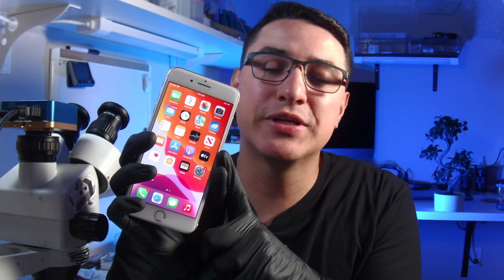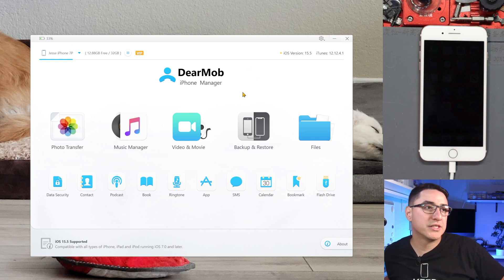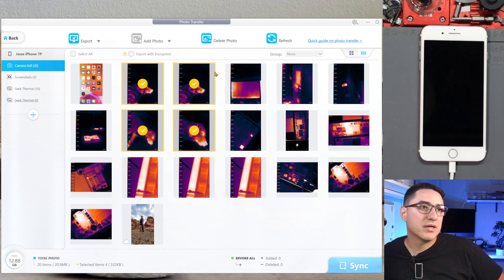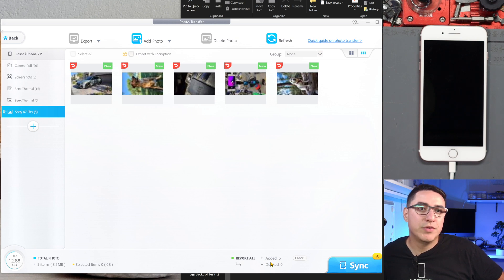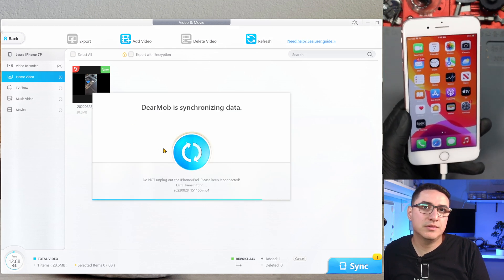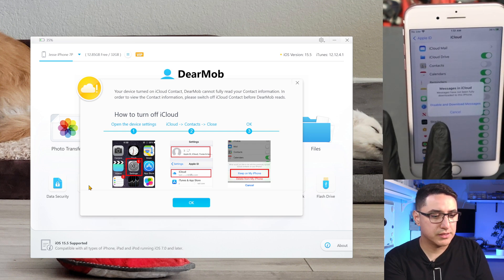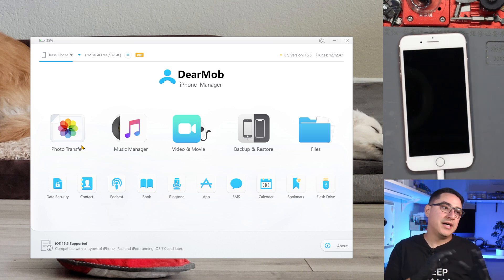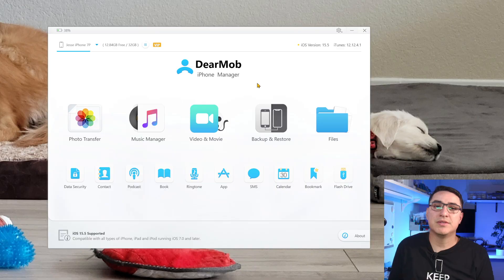How to Transfer Bulky Files from iPhone to Windows 10 PC. DearMob iPhone Manager Software Tutorial.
In this video, we'll be talking about how to use the DearMob iPhone Manager software, so you can transfer your data from your iPhone to your PC. Also, how to upload your data from your PC to your iPhone, very easily.

0:00 Intro
1:11 Connecting you riPhone to DearMob iPhone Manager Software
1:46 Setting up the folders in your settings
2:43 How to transfer your pictures to your PC
4:09 How to upload pictures from your PC to your iPhone
5:46 How to delete pictures from your iPhone via your PC.
6:33 How to upload videos from your PC to your iPhone
7:06 How to upload mp3 files to your iPhone
7:40 How to backup your iPhone & enable encrypted backups
7:54 How to restore from a backup
8:02 How to extract & backup your contacts as PDF, VCF, TXT, HTML
9:36 How to extract your SMS Text Messages
10:25 How to get a free DearMob license & enter the iPhone 13 contest
11:23 How to contact the DearMob support team
11:54 My final thoughts

Will you be getting this tool? Let me know down below your thoughts!

🏆Become a member of my new Private Community of VIP Techs